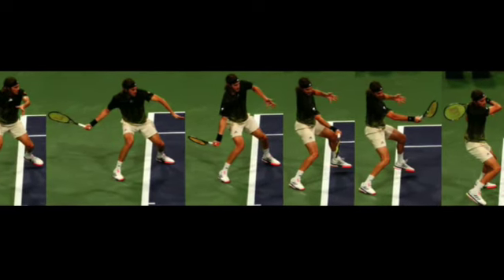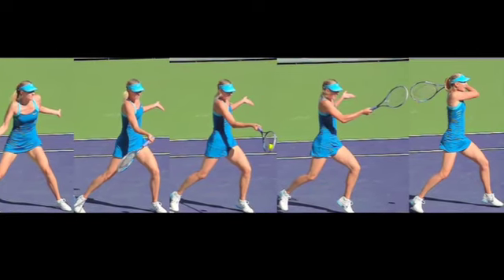What Forehand Grip Should I Use?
This video describes the advantages and disadvantages of the semi-western and eastern forehand grips. Picture sequences of the top pro players are shown along with discussion from an experienced and certified teaching professional.